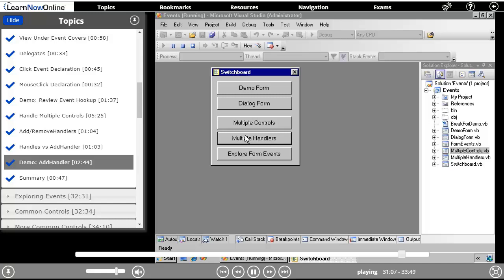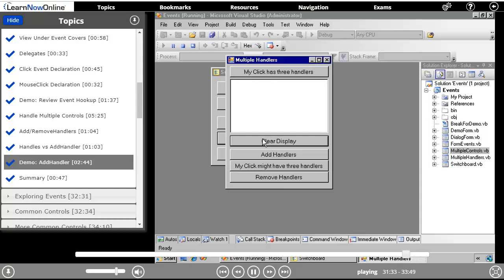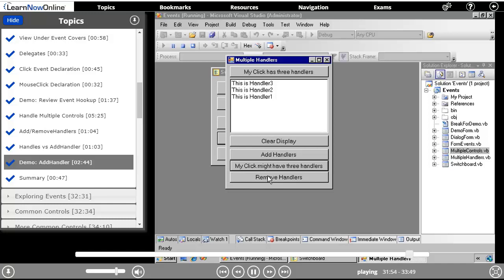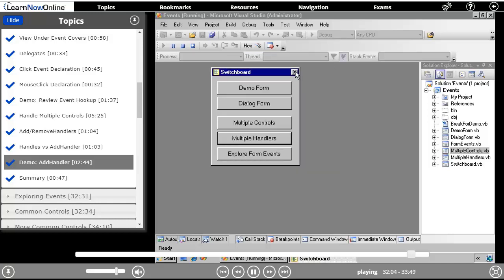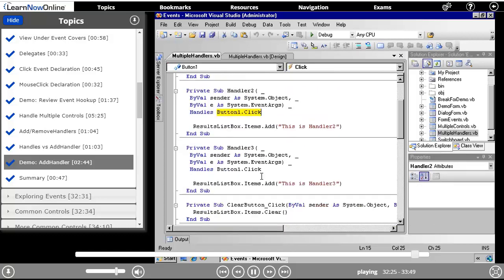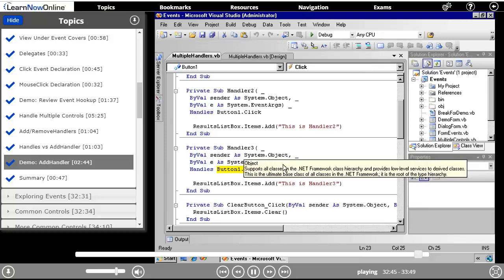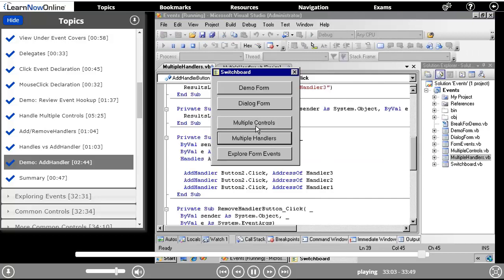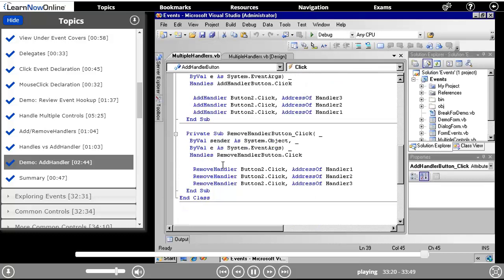VB - Demo: AddHandler